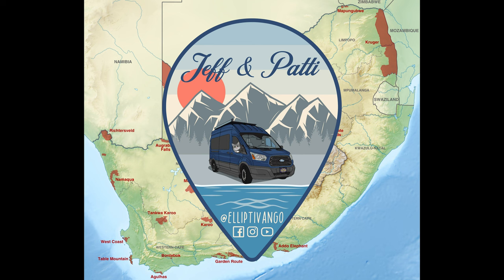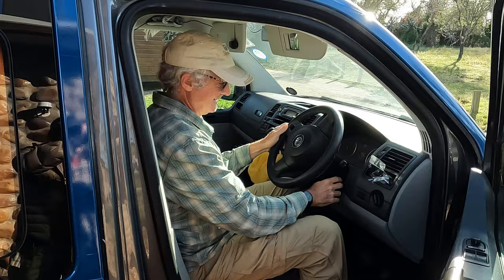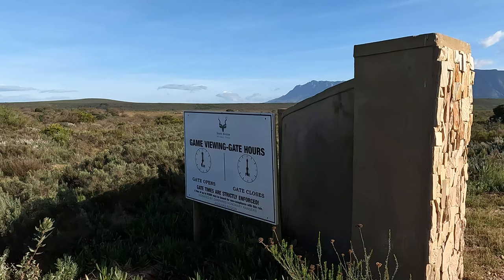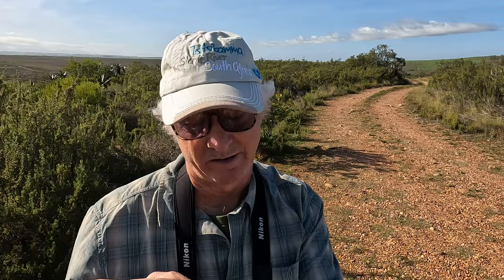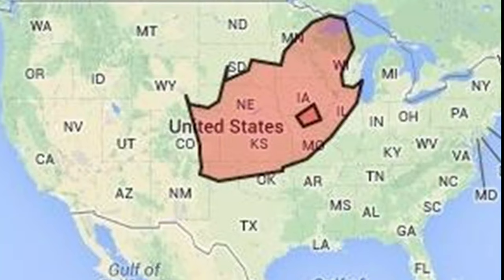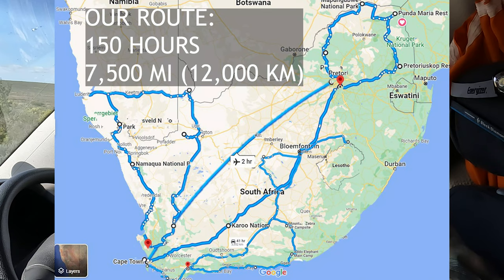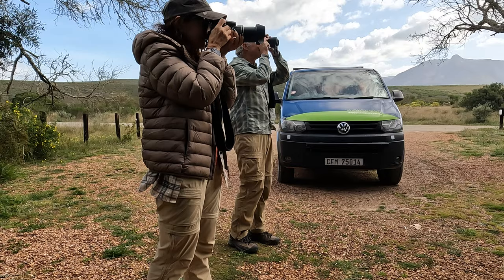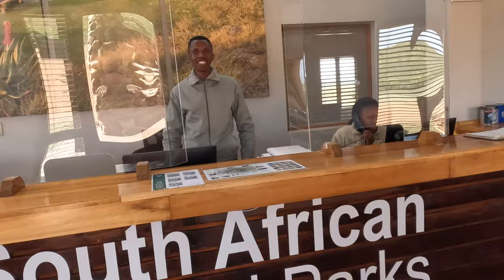SOUTH AFRICA Travel Guide: How To Experience All 19 National Parks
How to visit all 19 South African National Parks including the famous Kruger National Park. It's really doable, learn how to in this quick video.  We'd love to answer any questions.
00:00 Introduction
00:12 Who We Are
01:04 Map Of All 19 South African National Parks
01:21 What exactly is a "Game Drive"?
02:11 Exactly how many SANparks are there?
03:10 Lodging Options
05:47 Efficient Route to hit all 19 National Parks
08:49 How Much Did it Cost us?
09:10 Wild Card Explained

Hi! We're JEFF & PATTI, a husband and wife duo are exploring the western hemisphere in our DIY Ford Transit Camper Van. We've always dreamed of traveling full time, and on March 1st of 2020, we took that leap and started that life! We balance van life living, Elliptigo riding, global travelong, hiking, and fun everywhere we can. From hiking and cycling to photo taking and video making, we're trying to see and experience as much of this world as we can! We live in our DIY Transit camper van 1/2 of the year, and our travels take us all around the world living the Airbnb lifestyle. We recently sold our 1876 storefront commercial property in Pennsylvania, USA and will rent back our garage loft through the end of 2023.  You could say we already live in a van down by the river, literally.

We also have a goal to ride our Elliptigo bikes 100 miles in all 50 states. So far we have completed twenty six states.

Oh, and be sure to say hi while you're here. :)

==OUR GEAR==

Elliptigo 11R ~
Elliptigo SUB ~
GoPro Hero 10 Black
GoPro Hero 7 Black ~
GoPro Hero 5 Black ~
Sony Alpha 6500 ~
Sony Alpha 6400 ~